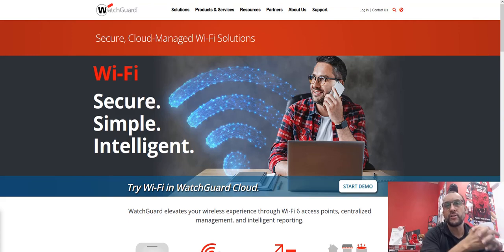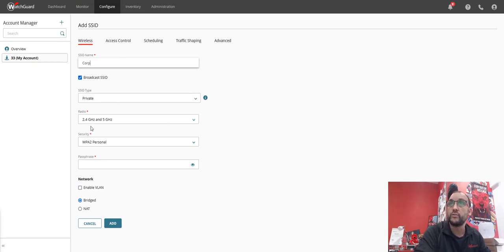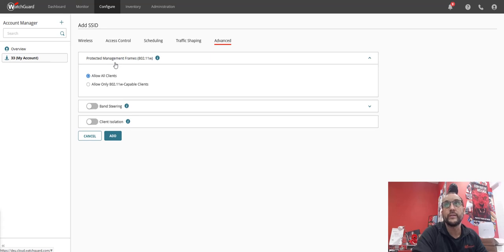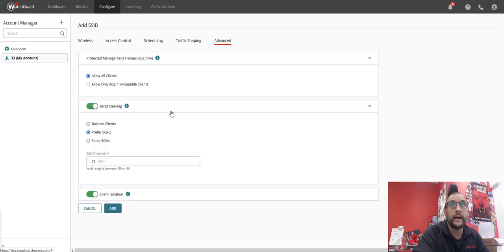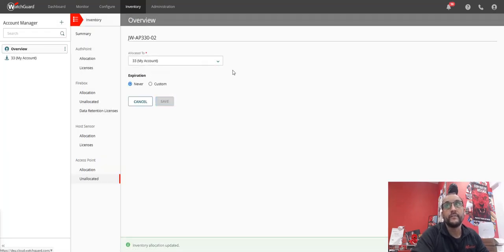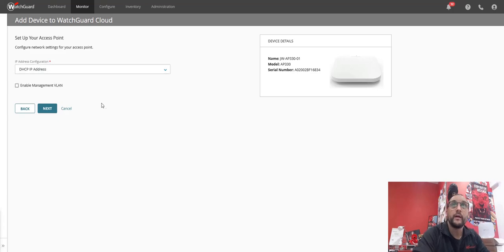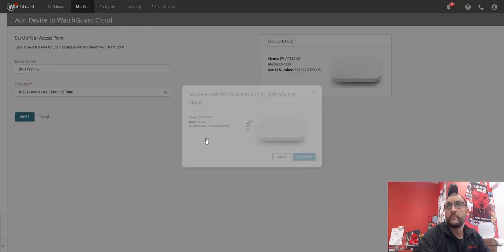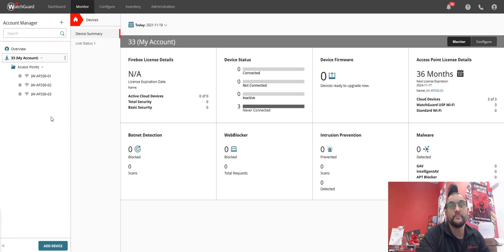Add Wifi6 into WG Cloud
Adding new Wi-Fi 6 Access Points to WatchGuard Cloud